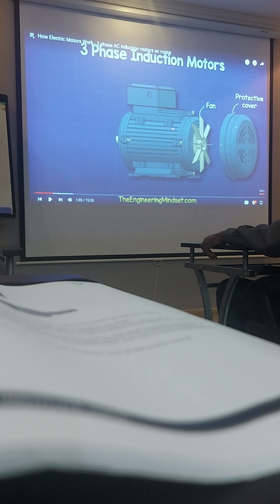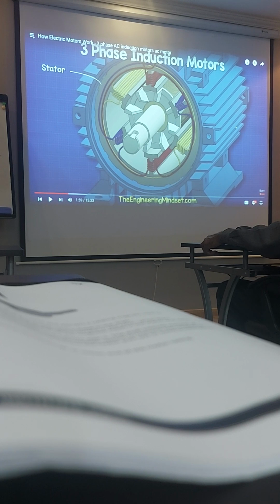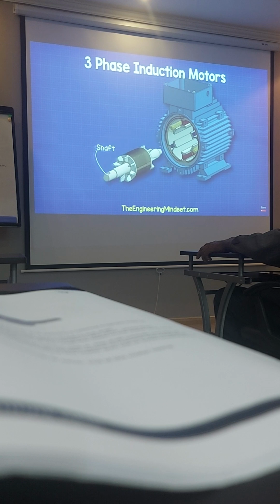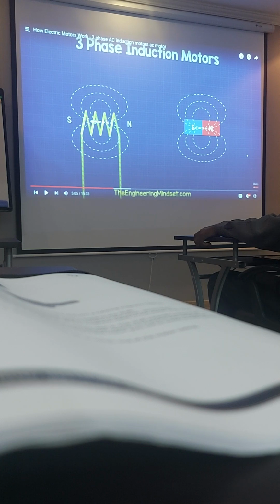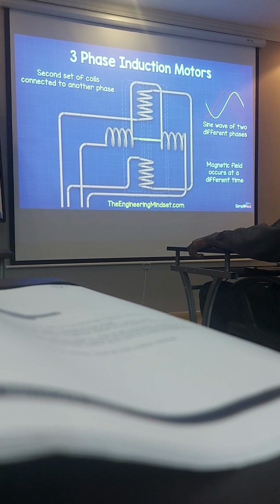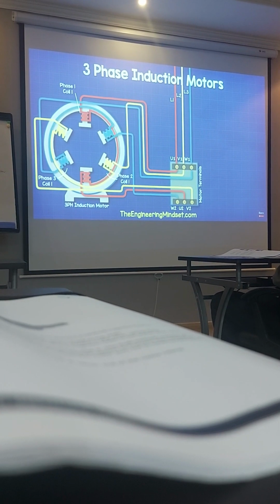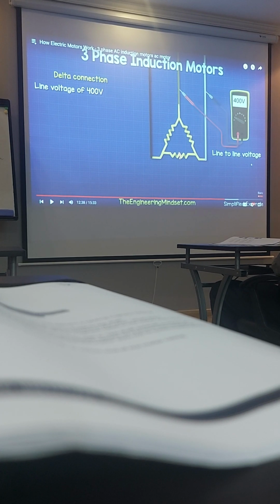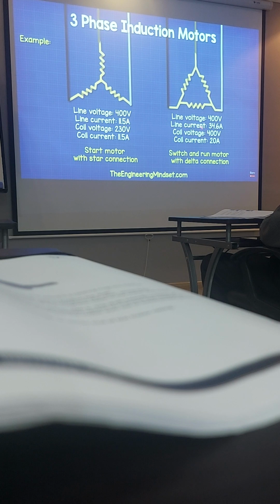training time 4